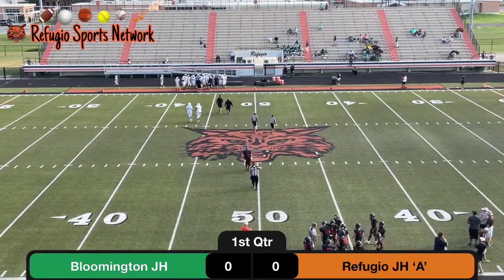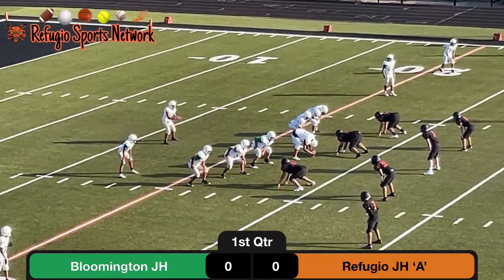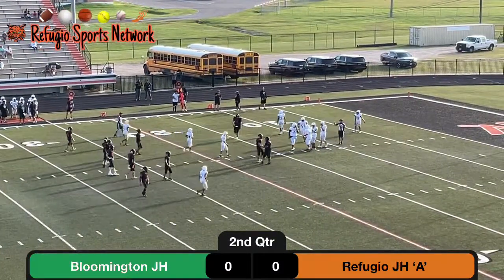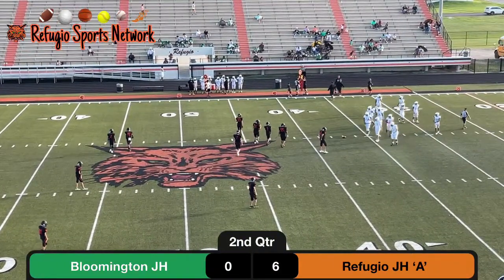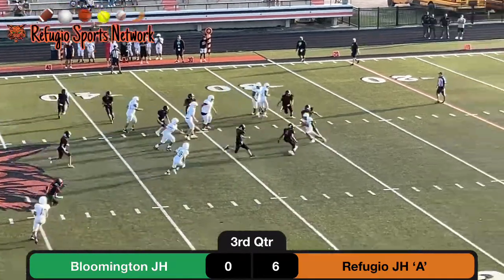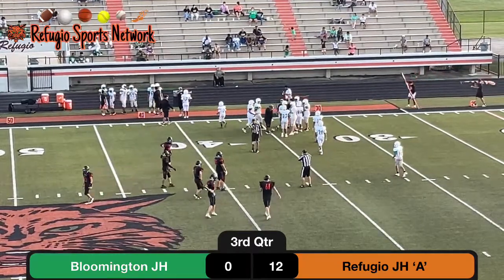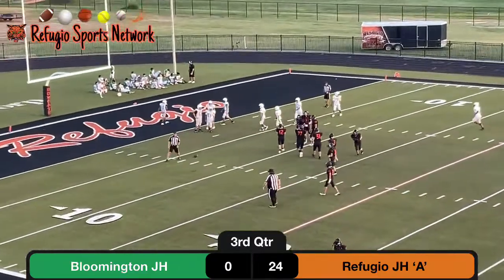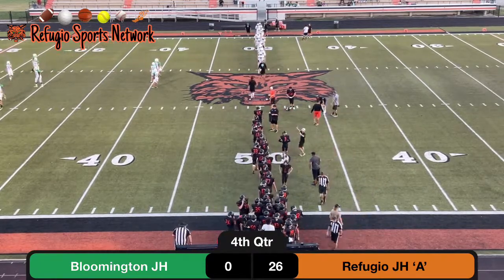2022: Junior High 🏈: Bloomington vs Refugio “B”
Junior High Football:  Bloomington vs Refugio “B”
Live from Refugio